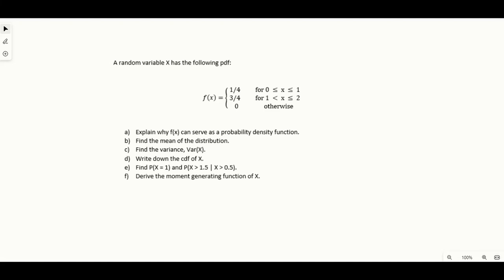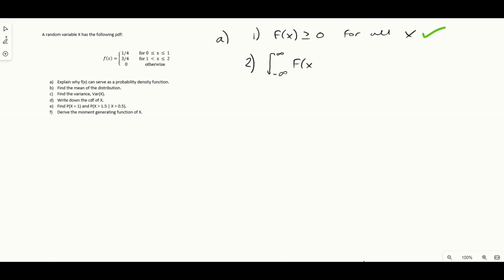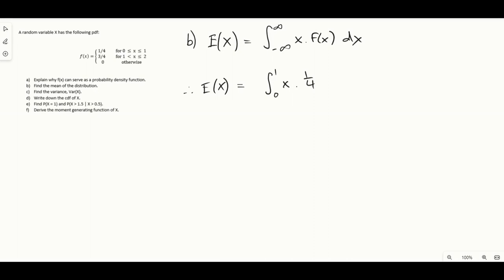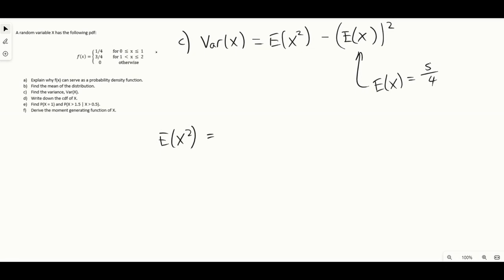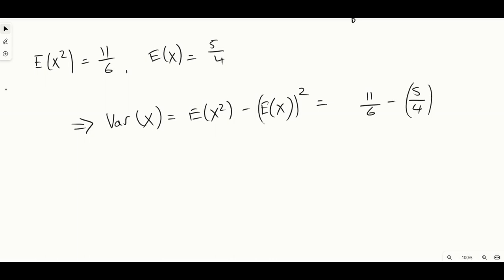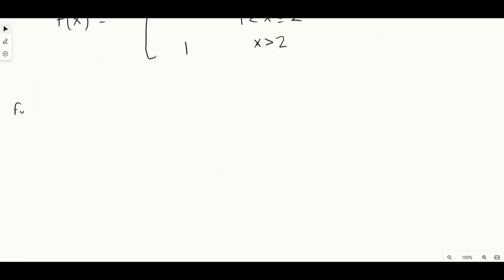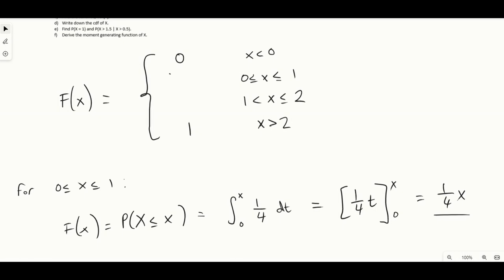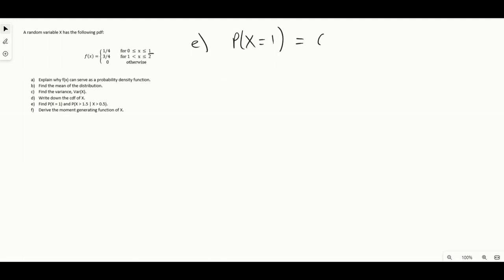Continuous Random Variables - Finding Moments, Probabilities, CDF and MGF | Distribution Theory #3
This video walks through the worked solution for a typical exam-style question on continuous random variables. This question is wide ranging as it covers the properties of a PDF, finding the moments of a continuous distribution, finding the CDF, calculating probabilities on the random variable, as well as finding the MGF. Hopefully you find it useful!

00:00 Intro
00:49 Part A
03:44 Part B
05:43 Part C
09:00 Part D
15:04 Part E
22:11 Part F